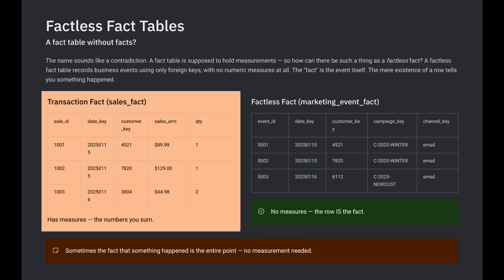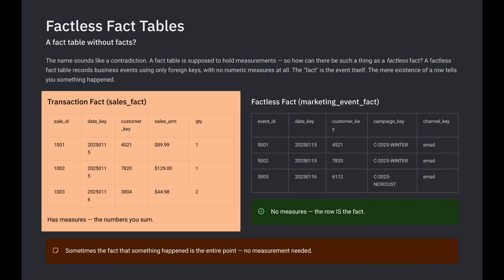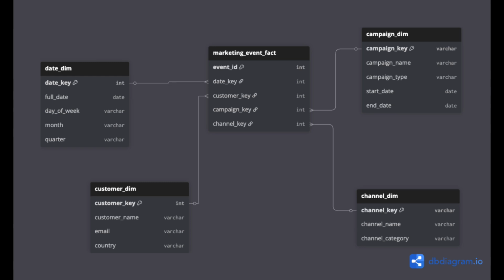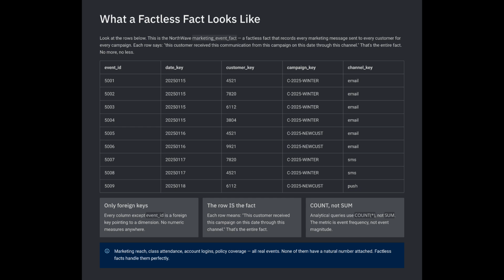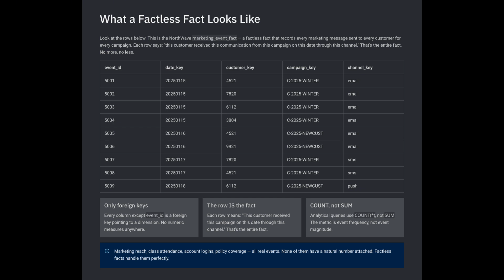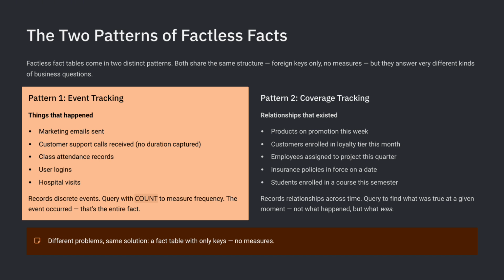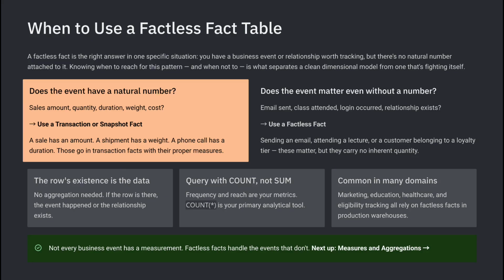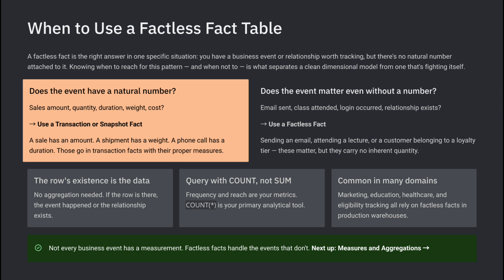Factless Fact Table